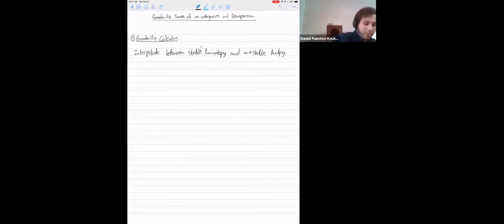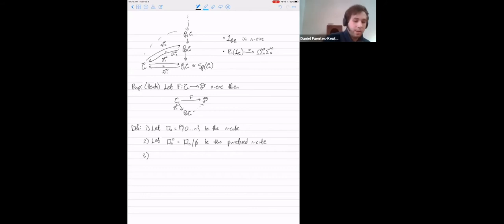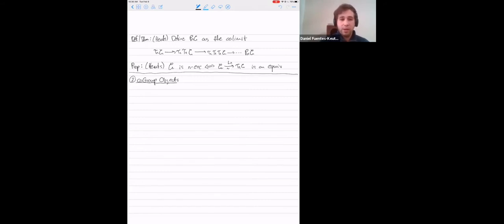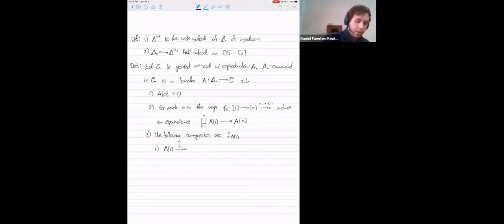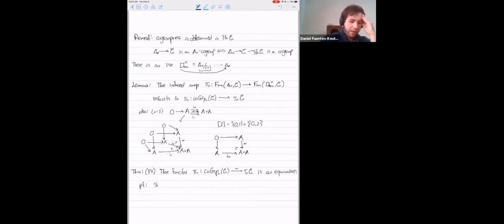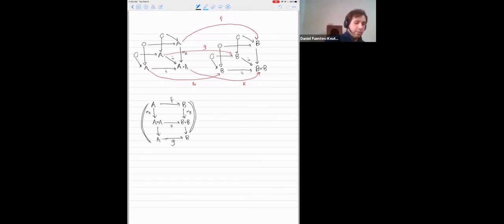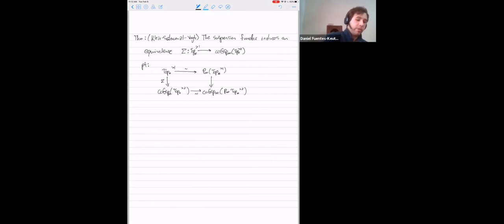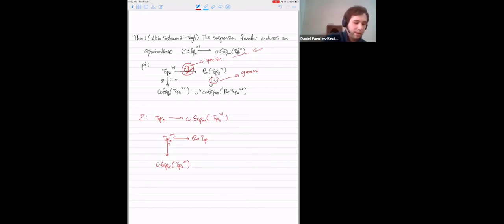Daniel Fuentes-Keuthan - Goodwillie towers of ∞-categories and desuspension